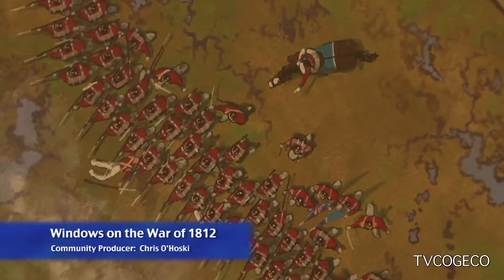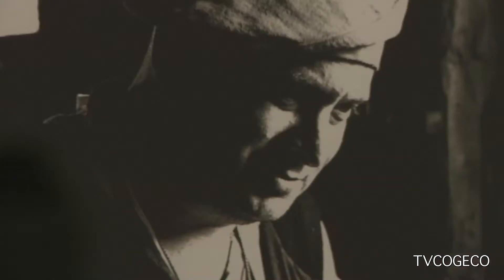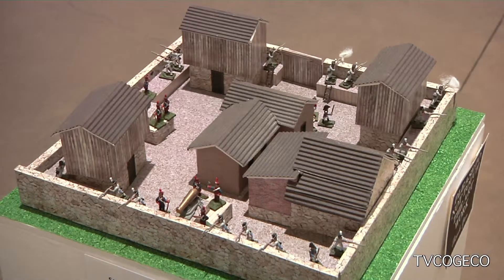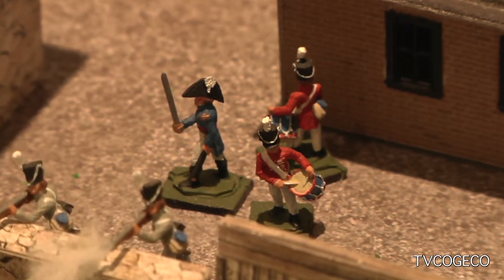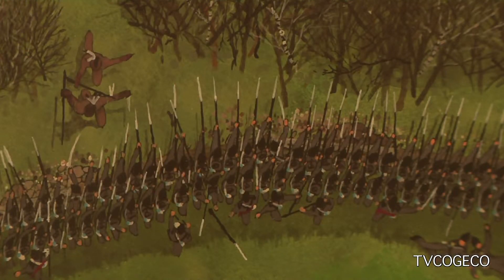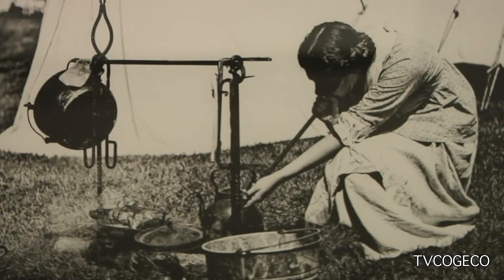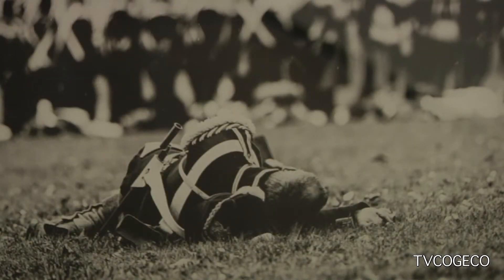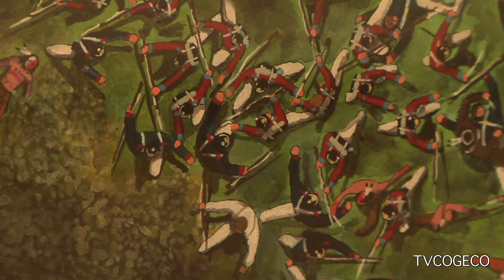Windows on the War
"Windows on the War of 1812" is the the latest exhibit on display at the Grimsby Public Art Gallery.